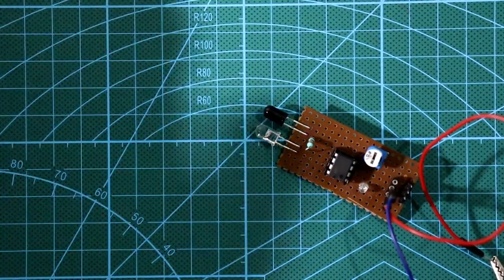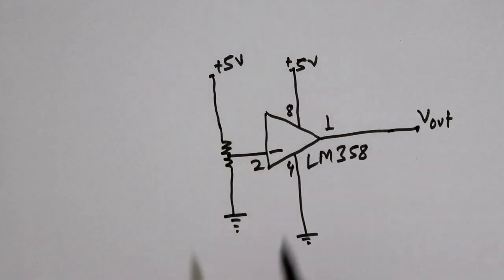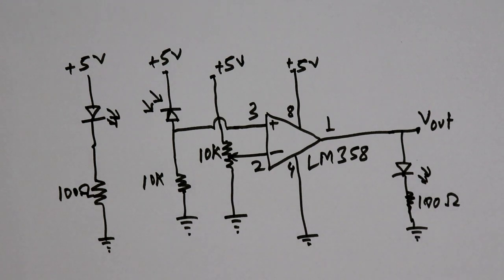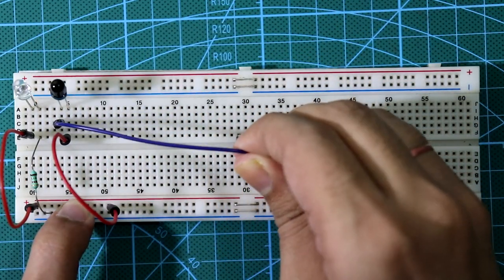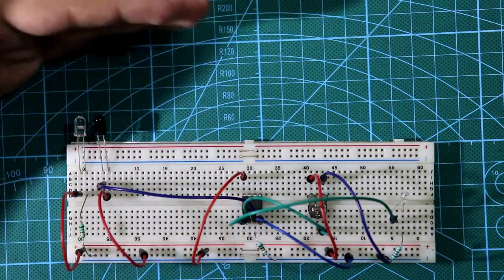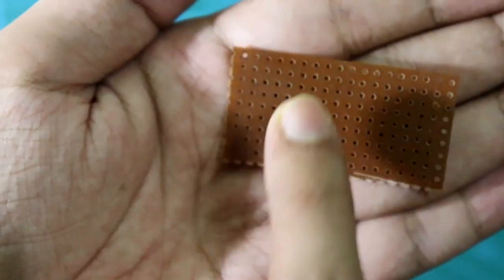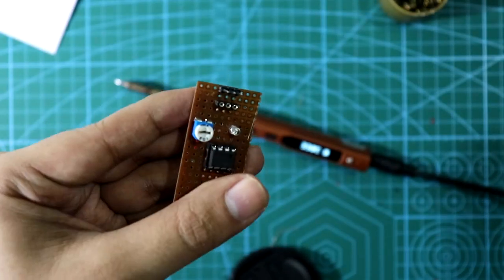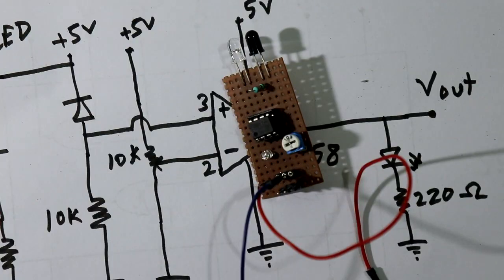Make an IR sensor module for Arduino | Proximity sensor by yourself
In this video, I've explained how make IR sensor module for Arduino by yourself. I've done this on the breadboard and also on the PCB.

IR LED and Receiver
Potentiometer ()